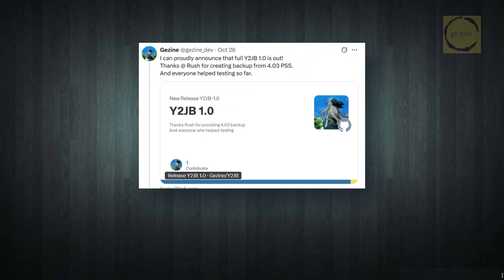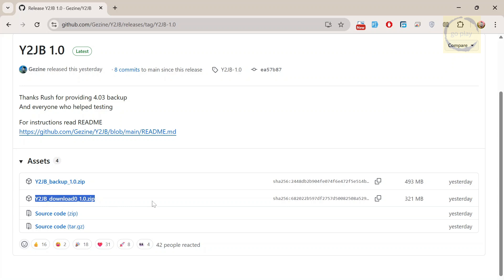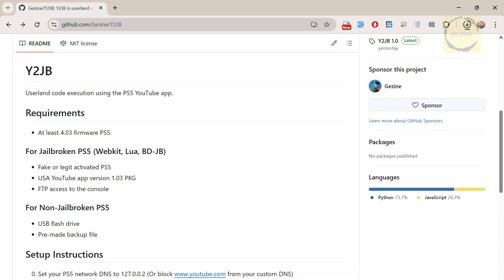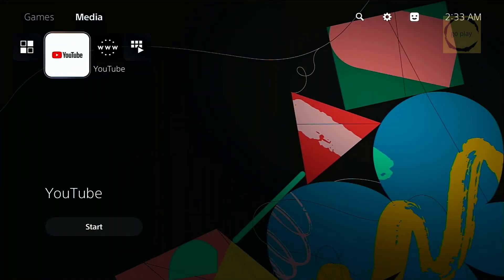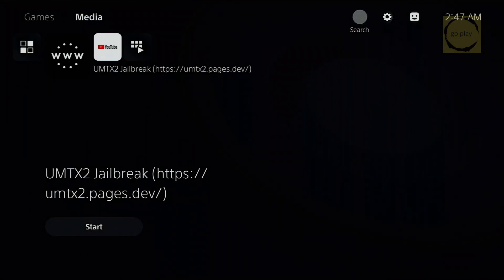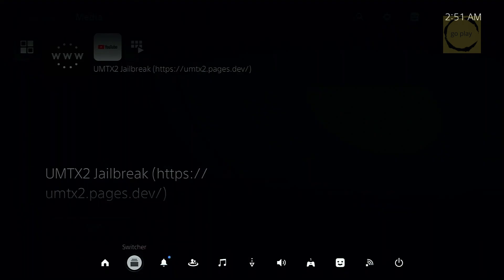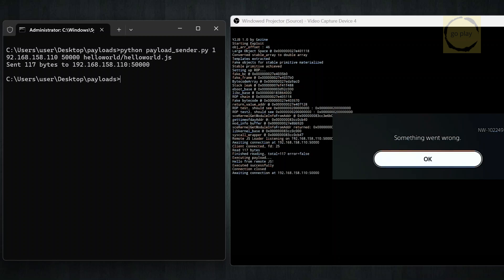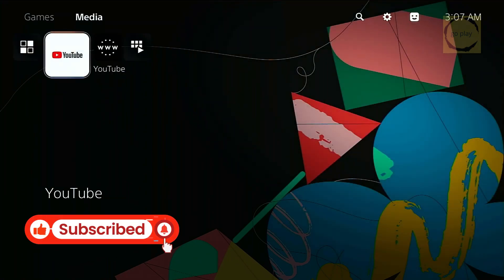Full PS5 Y2JB Tutorial – Get Ready for the Next Jailbreak!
Learn how to install and set up the brand-new Y2JB YouTube Jailbreak (version 1.0) on your PS5! In this video, I’ll walk you through the full process — from restoring the backup file to manually installing the exploit via FTP — so you can prepare your console for future payloads and kernel exploits.